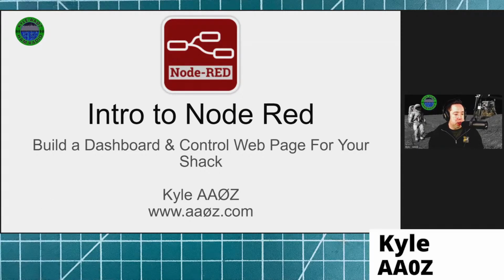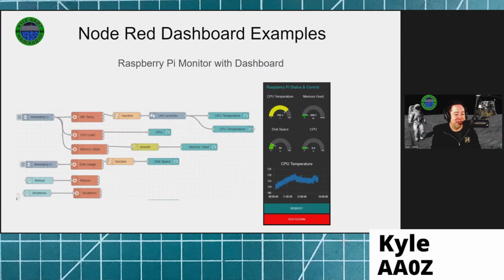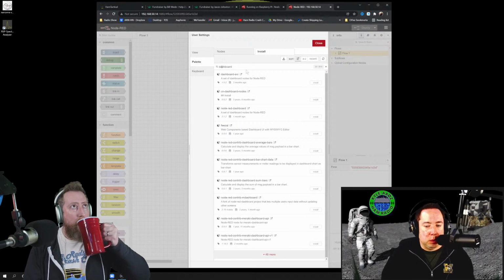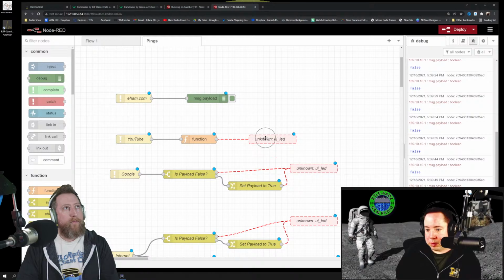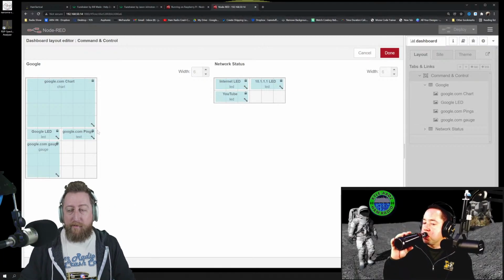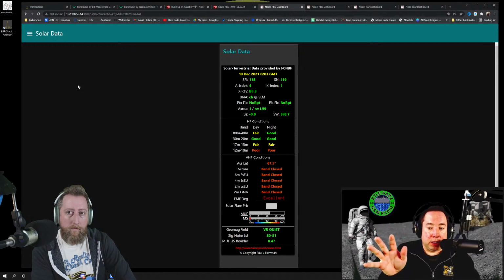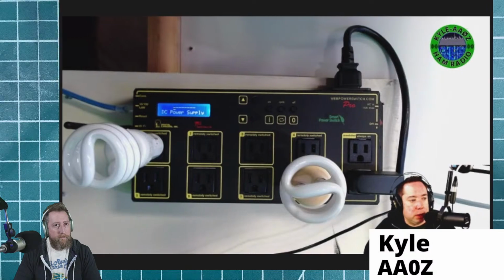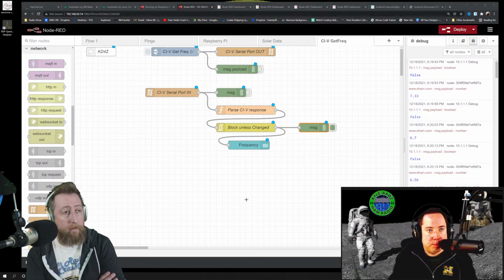Setting Up Node Red For Ham Radio Shack Automation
We welcome Kyle AA0Z onto the Ham Radio Crash Course to talk about Node Red and what it can do to help simplify your ham radio shack controls